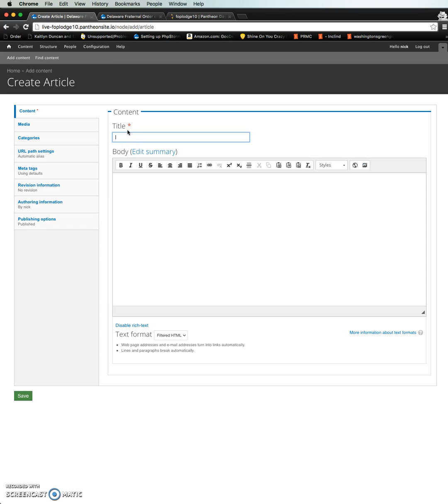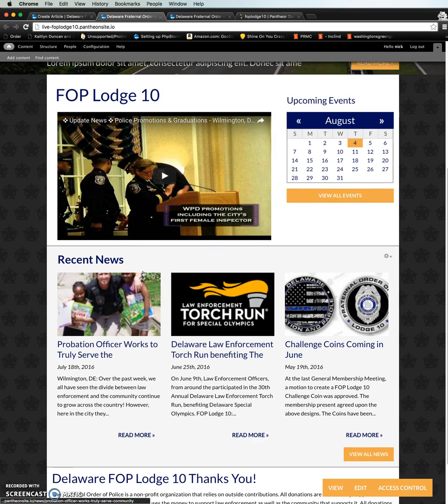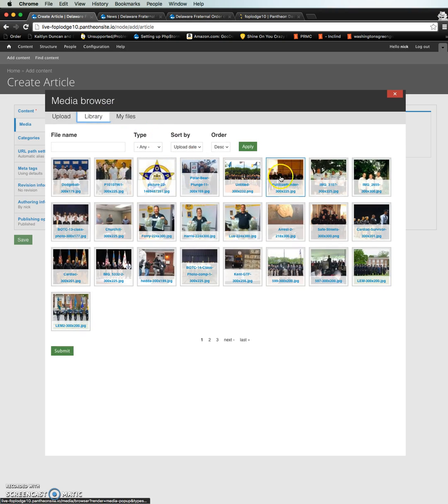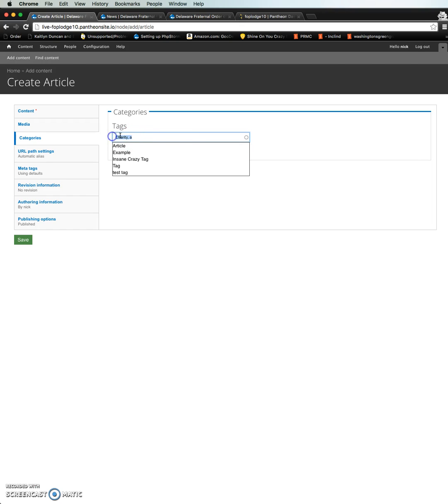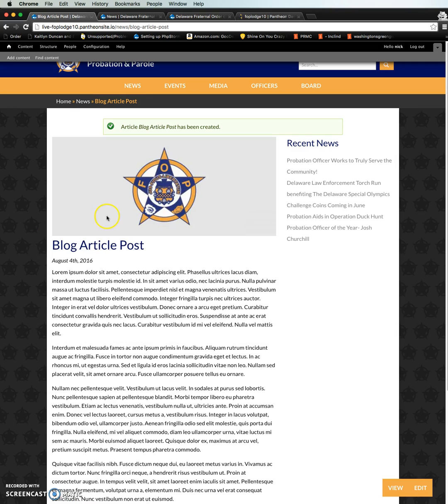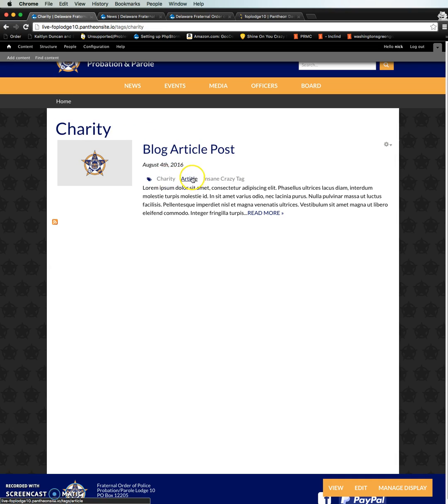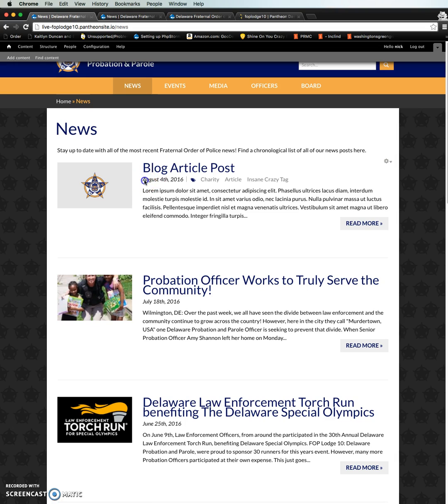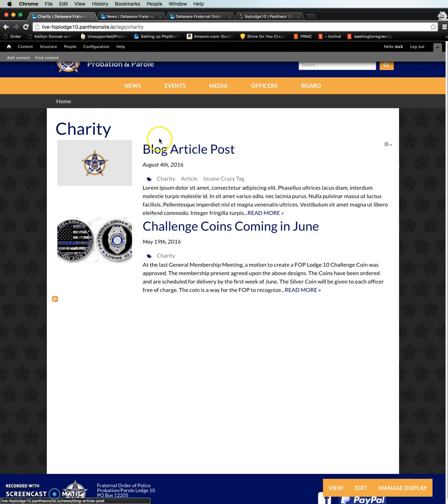FOP Articles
Learn how to manage articles on the FOP website.